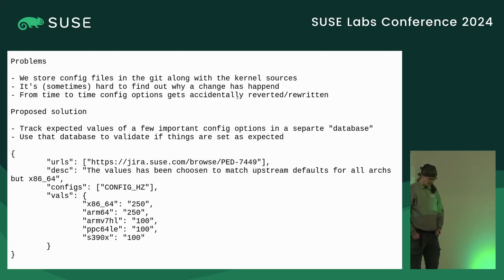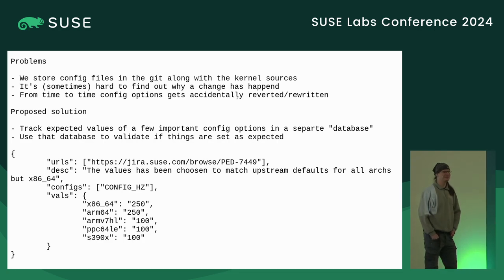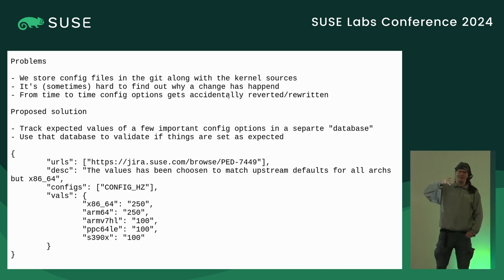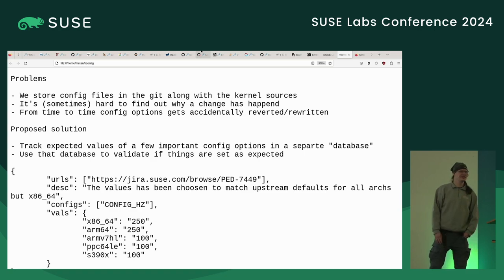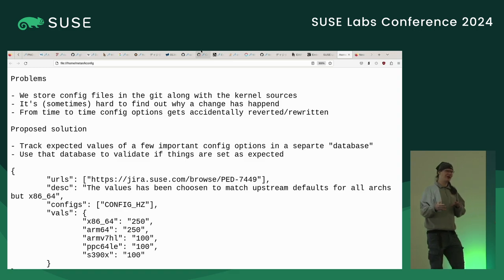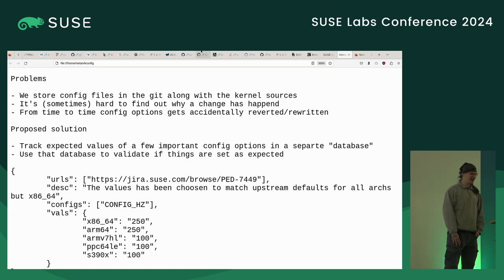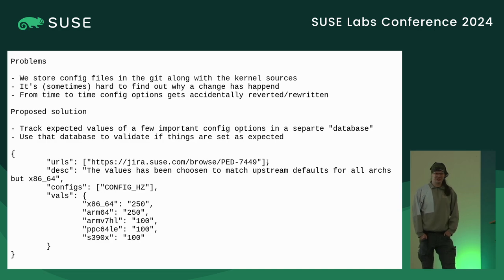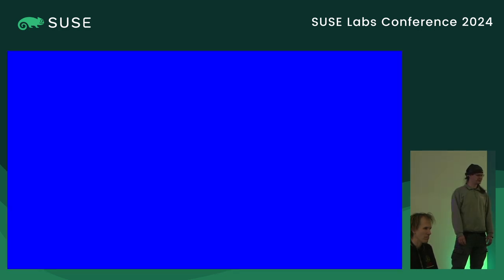Cyril Hrubis: Kernel config checker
We maintain our kernel configs inside the kernel-source git branches which unfortunately has a few disadvantages. Namely it's hard to track the reason for changes and we also had a few cases of accidental changes for config options we carefuly set. Since rather small set of config options has far reaching consequencies I've prototyped a config checker which is a database of important config values and a script to check if these are set as expected. In this session I would like to discuss the prototype checker implementation and possible use.